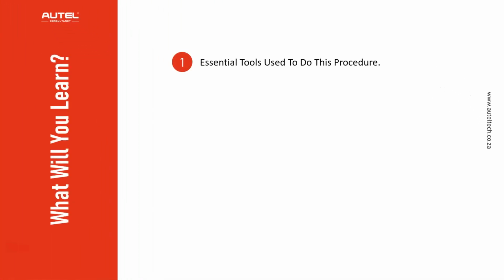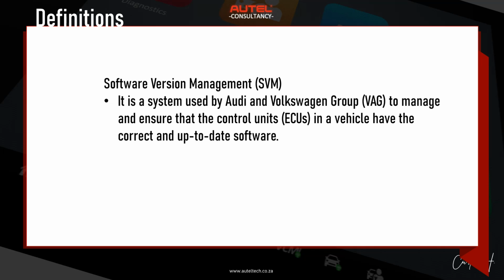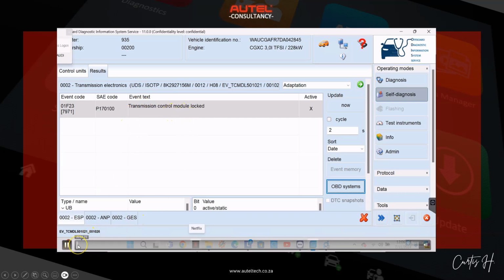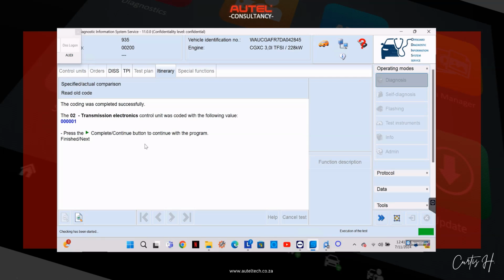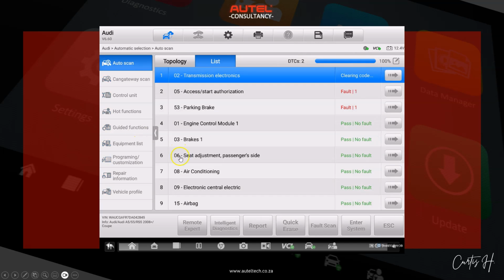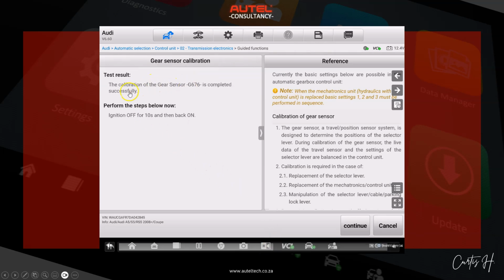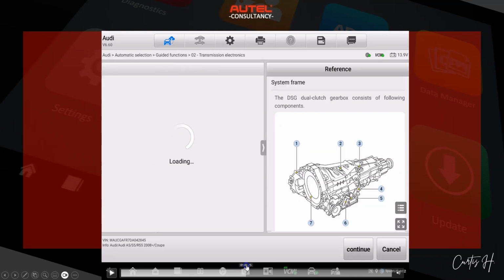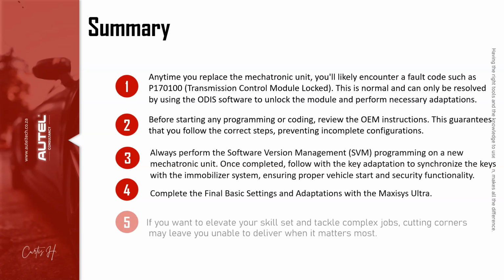How I Helped My Client Make $3,500 By Programming a Mechatronic on a 2013 Audi S5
Hey everyone, Curtis here! 👋

In today’s video, I’m going to show you how I helped my client make $3,500 by programming and coding a mechatronic on a 2013 Audi S5.

Trust me, you don’t want to miss this one, especially if you're in the auto repair game and want to level up your skills.

We’re diving deep into the essentials of programming and coding that are crucial to getting these jobs done right the first time.

I’ll break it down step by step, so whether you’re familiar with this procedure or just starting out, you’ll leave this video with the confidence to take on similar jobs.

Here’s what you’ll learn by the end of this video:

🚗 Essential Tools used in the procedure (Maxisys Ultra, Windows Laptop, Mechatronic Unit).

🛠️ Key Terminology and definitions related to Volkswagen and Audi diagnostics (You’ll finally understand all that jargon).

🔧 The OEM Programming and Coding Strategy to ensure you don’t miss any crucial steps.

⚙️ The Common Error Code that pops up after replacing a mechatronic and how to quickly resolve it.

🖥️ How to Program and Code a Valve Body on a 2013 Audi S5 like a pro!

If you’ve ever been stuck on a complex job or want to avoid costly mistakes in the future, this is the video for you.

And hey, if you want to learn how to do it all with the right tools and guidance, don’t forget to check out my consultancy services over at Autel! 😎

Ready to purchase your diagnostic tool or get personal training? Head over to auteltech.co.za and book your Diagnostic Tool Consultation today.